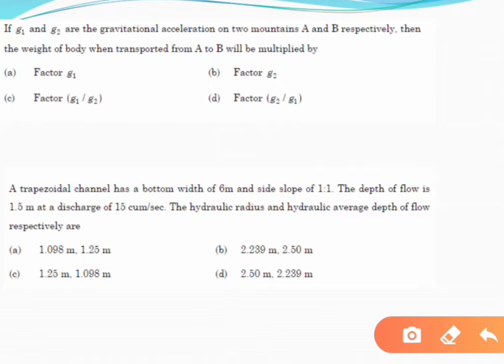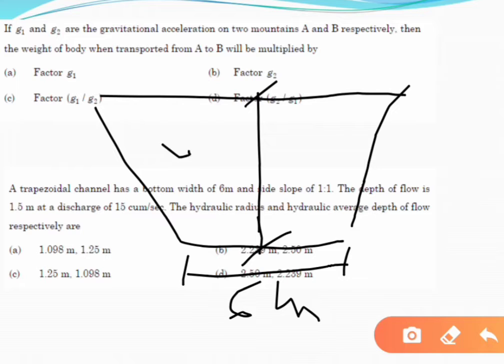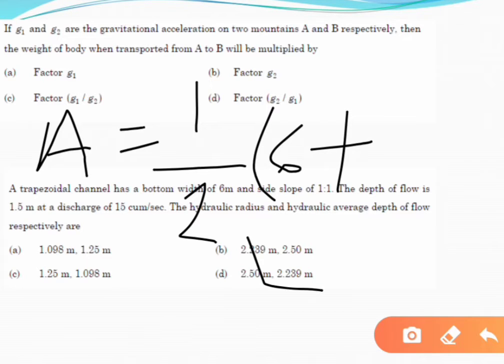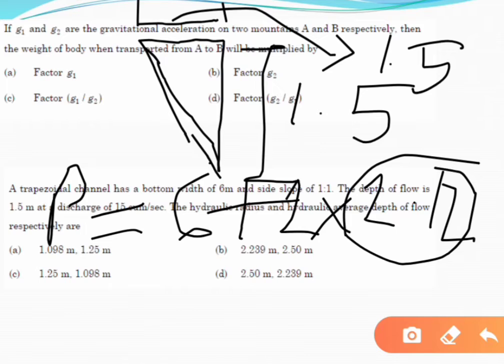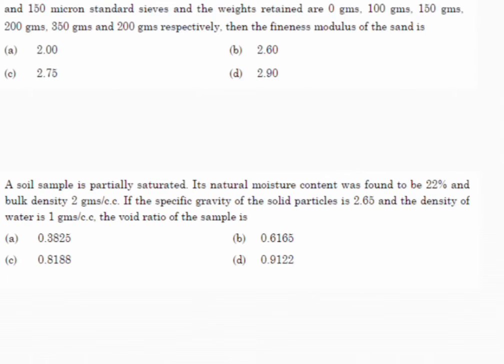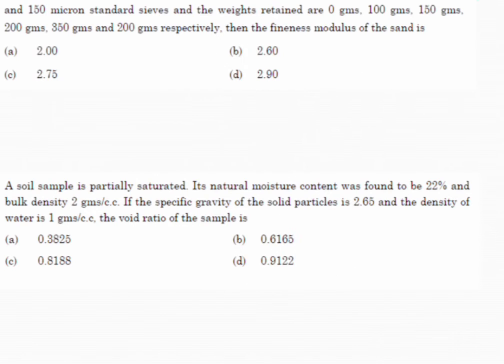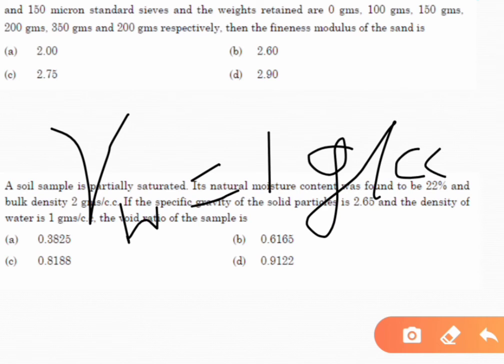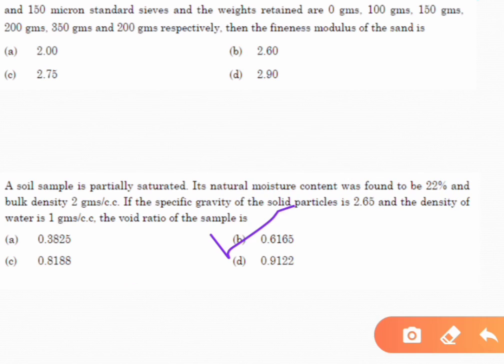ISRO CIVIL || 2018 || Part 10 || Question and solution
ISRO CE Question and solution 2018, Part 10